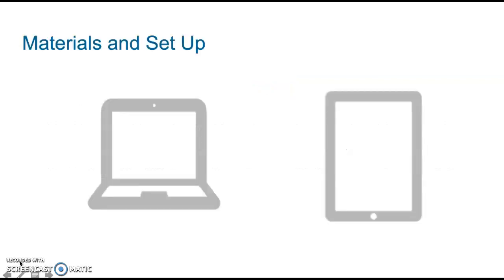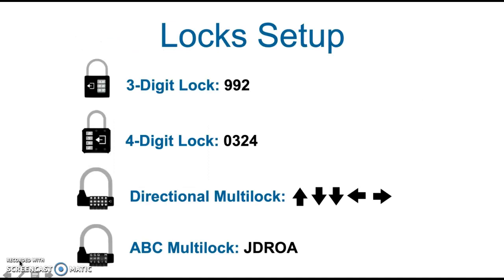BreakoutEDU Instructional Video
EDUC 454 Fall 2020 BreakoutEDU instructional video for my game, Help Mr. Alien Get Back Home!